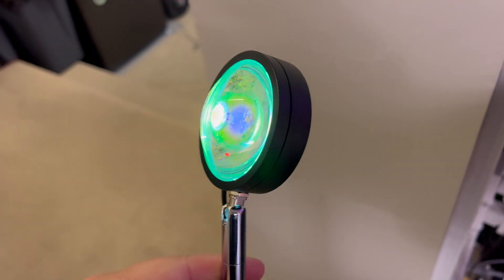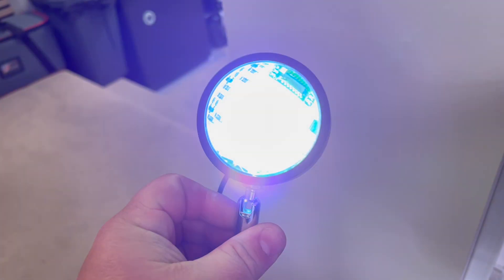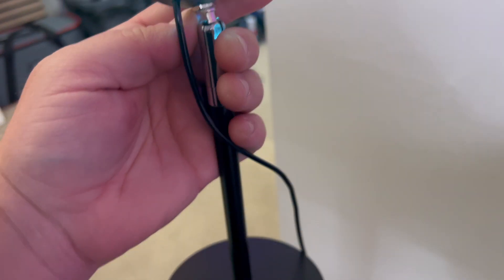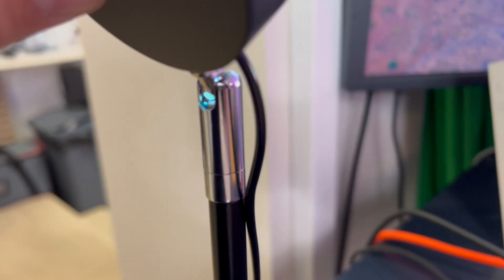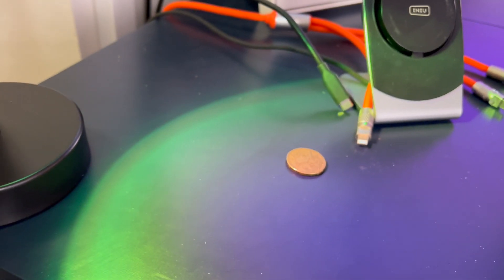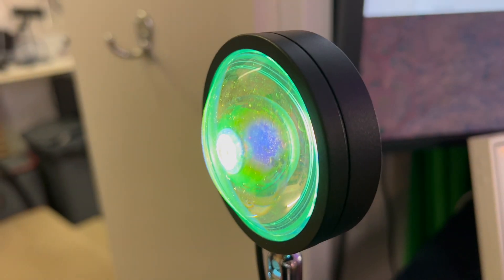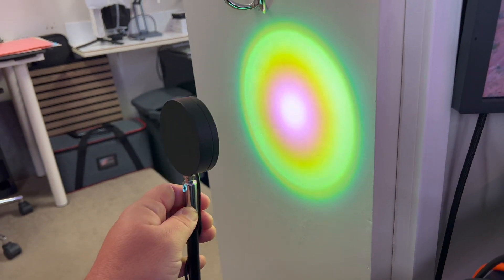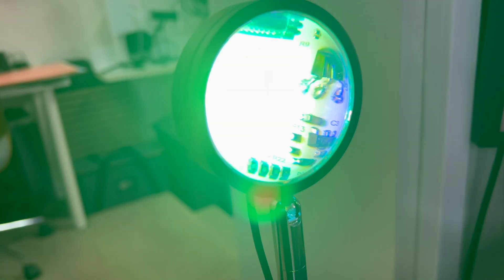Sunset Lamp, 16 Colors Changing & Fade Mode with USB Port, Multiple Colors Night Light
sunset lamp ⭐️
[16 Colors RGB Sunset Lamp] Streamlet sunset projection lamp with a remote control that allows you to shift between 16 different colors. Warm tips: The remote control of our sunset light products has been improved. 2 AAA batteries are required for the new remote control.
[Alloy Material Sunset Light] Streamlet sunset light projector is constructed of high- quality spherical crystal lampshade for excellent light transmittance and refractive index, and lamp body is made of anti-scratch material. It can also rotate 360 degrees and flip 180 degrees to achieve the desired angle.
[UFO Shape] The sunset lamp's minimalist form makes it appear more fashionable and genius. Can boost the aesthetic feeling in the living room, bedroom, dorm decor as mood or ambiance lighting.
[Suitable for More Occasions] Streamlet sunset lamp projector is ideal for indoor shooting, birthday decorations, wedding decorations, Ramadan decorations, floor lamp, photographic studio photo backgrounds light, aquarium background, background backdrop, wall decor, wall art, living room, bedroom, shelf decorations for living room, and so on.
[What You Will Get] A remote control is used to operate these led lights. The operation is quite simple. You simply need to change the angle required. The longer the distance, greater the amount of light that the sunset will produce on the wall or ceiling. The light produces amazing colored circle lights on the wall, ceiling, and floor. You can utilize the sunset light using the user's instructions included in the package. Also, you can use the sunset light to take the most beautiful photos.